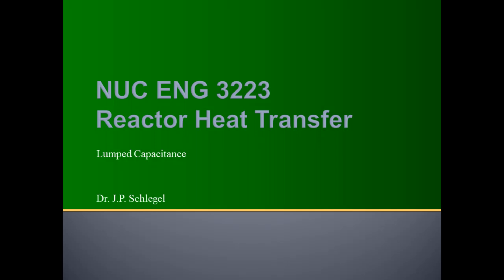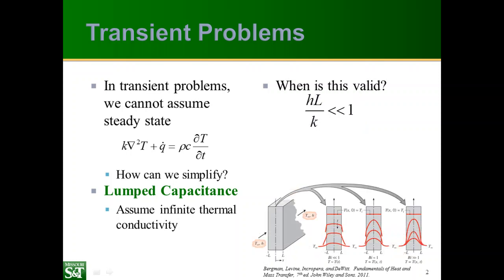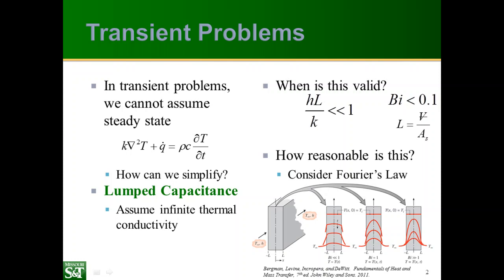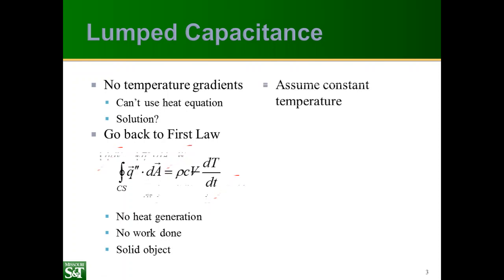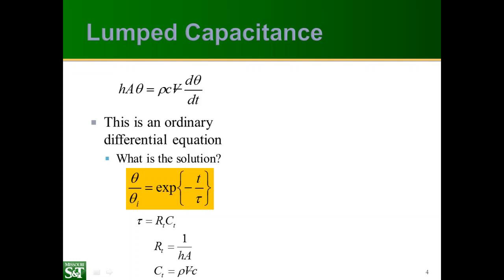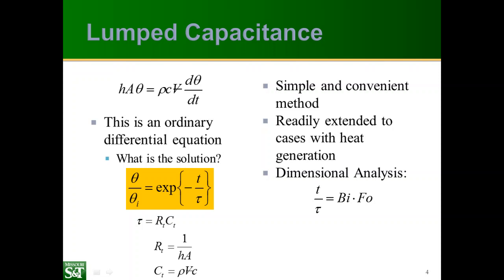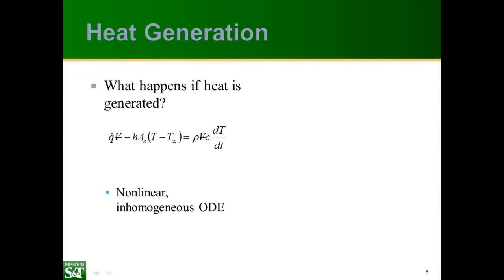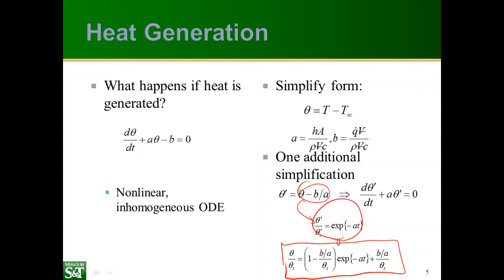NE 3223 M01 07 Lumped Capacitance